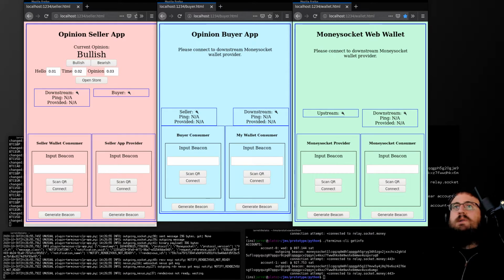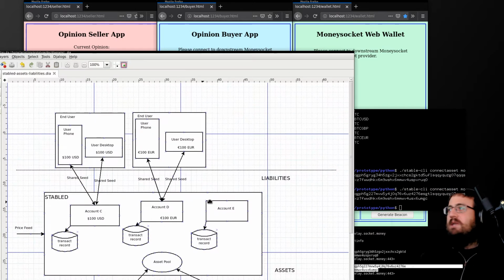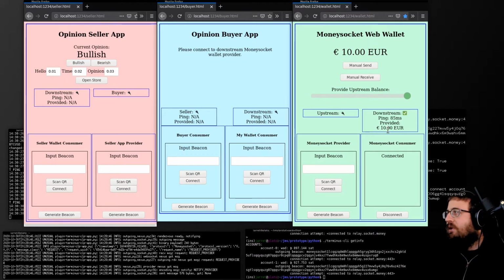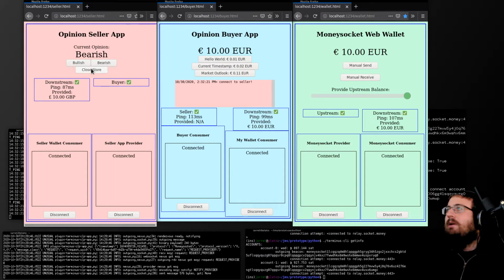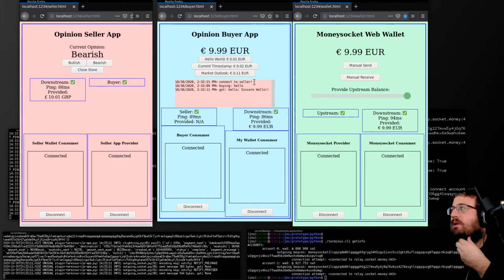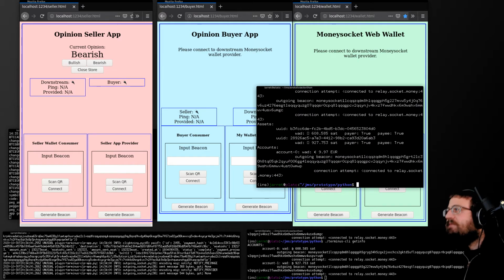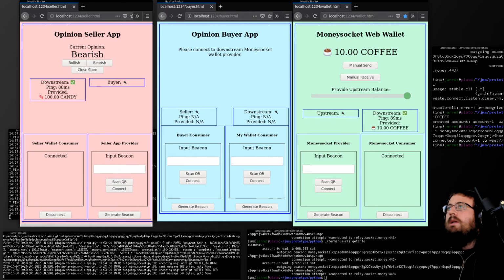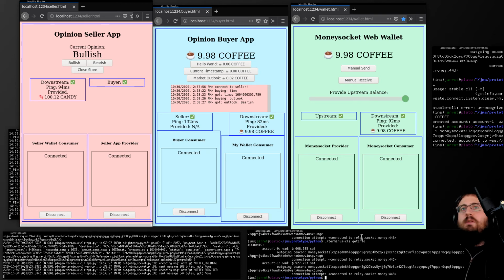Moneysocket Sausagemaking Part 8: Stablewallets via stabled